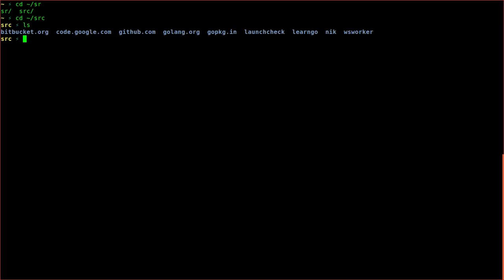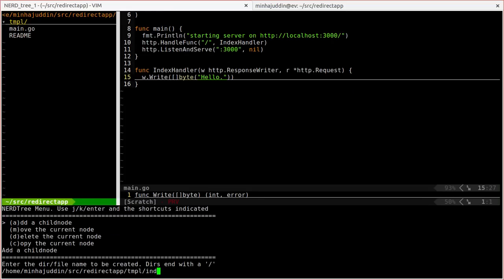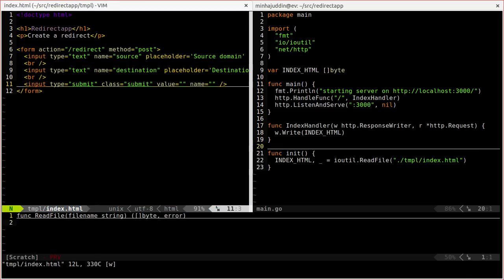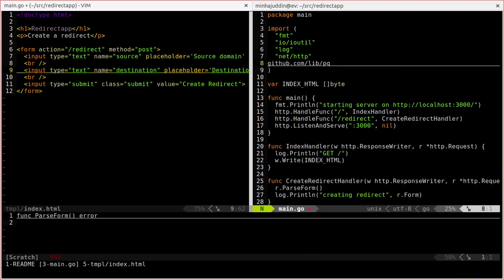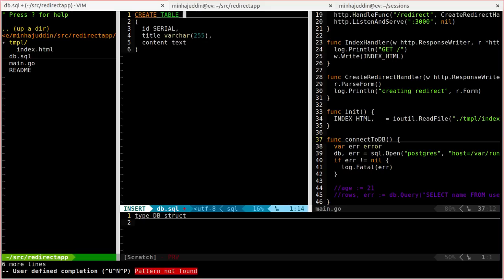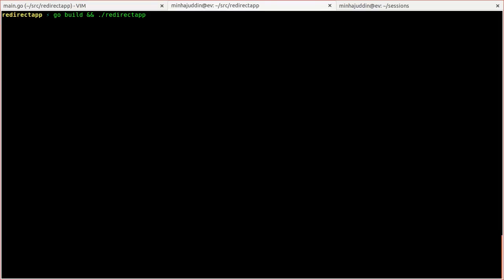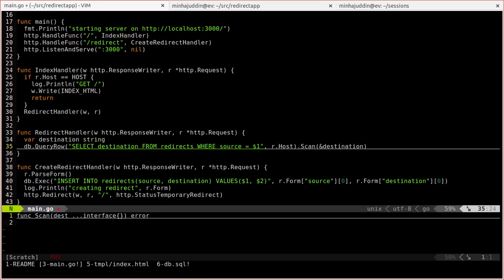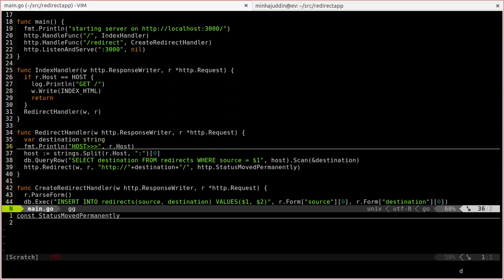How to build a simple web app in golang - Redirectapp